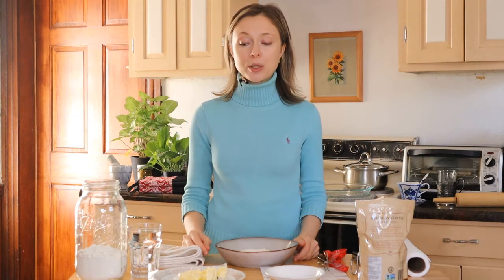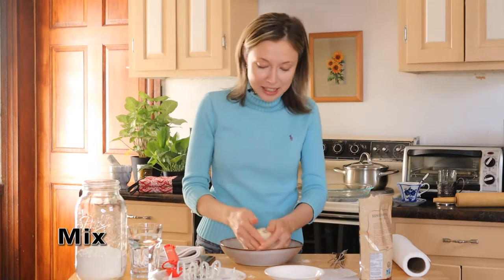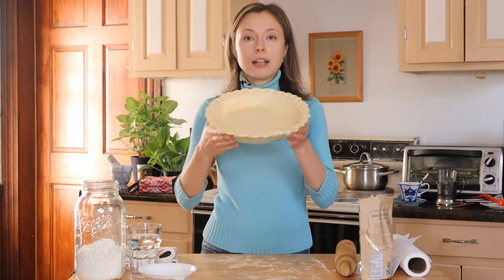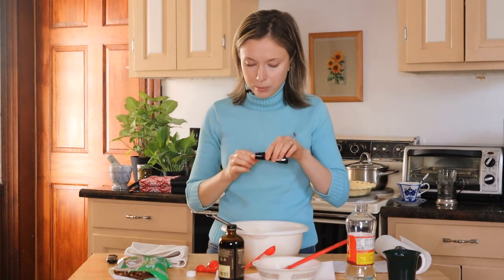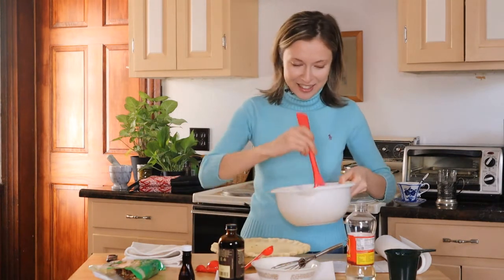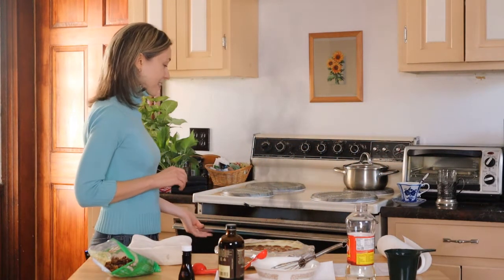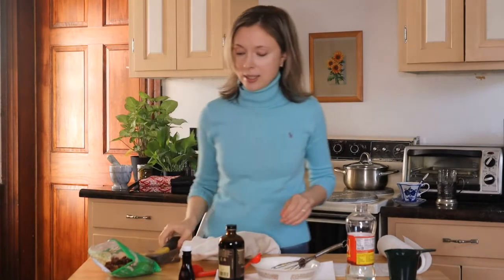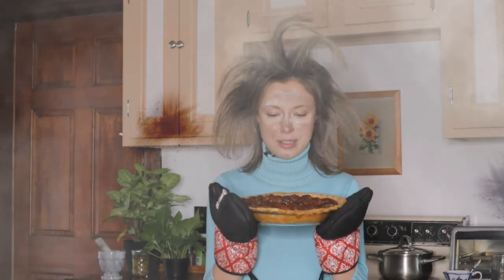Pecan Pie Incident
Hi guys! "Pecan Pie Incident" is a video of how to make a pecan pie with a pinch of humor. I shot this video a day before Thanksgiving, but editing sometimes takes a long time. Special thanks to Chad Ewens  for helping me make this video more fun! Enjoy!

Lens Adapter: Commlite CM-EF-EOS M Electronic Auto-Focus Lens Mount Adapter